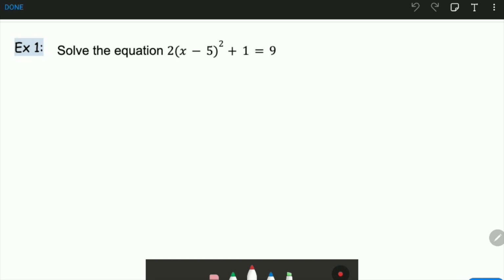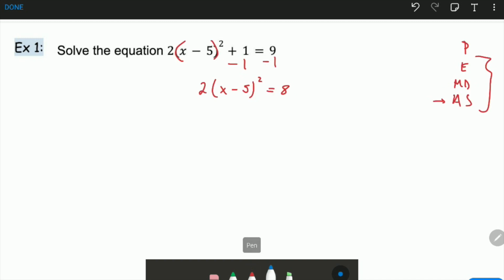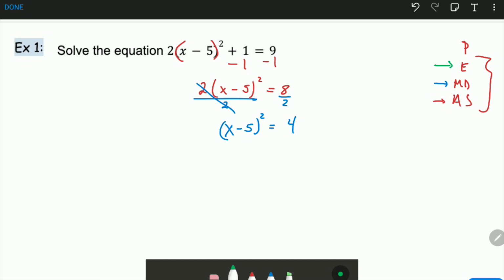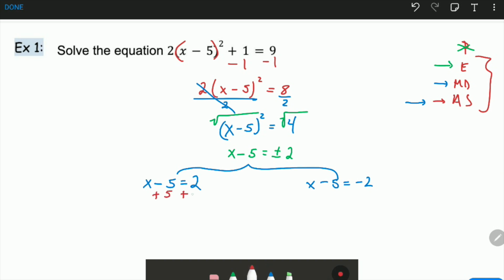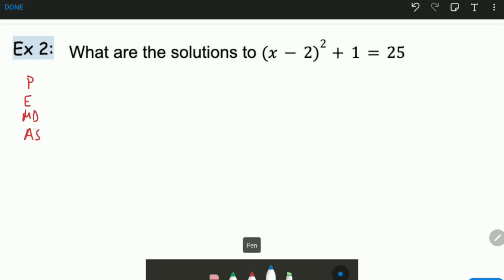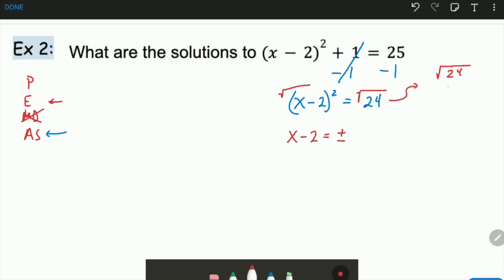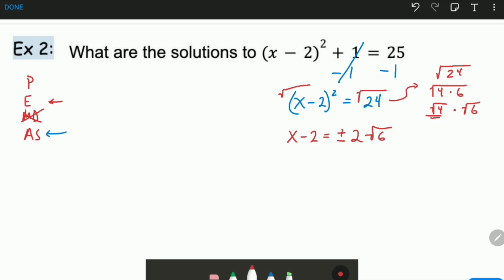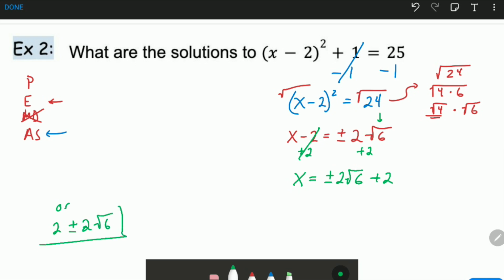2-05A Solve Quadratics By taking Square Root